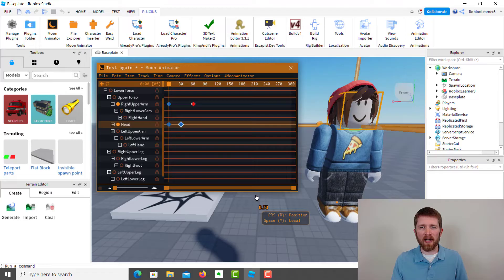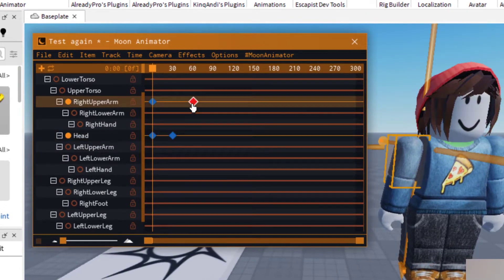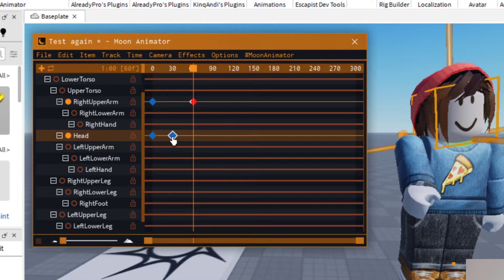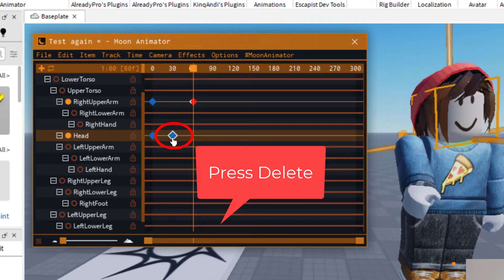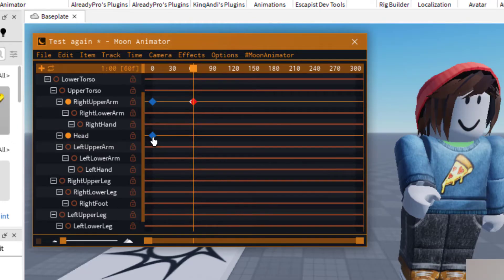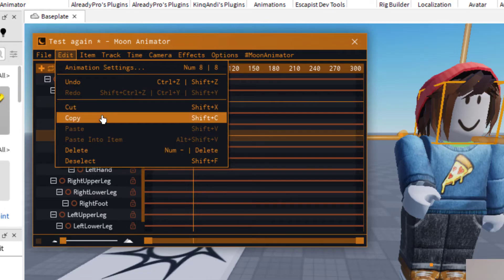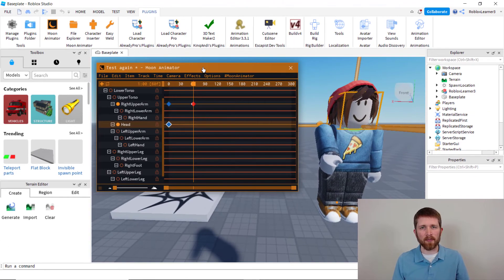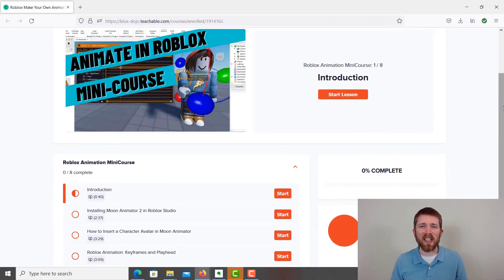Moon Animator 2: How to Delete Keyframes (Roblox Studio)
Roblox Studio how to delete keyframes in Moon Aimator 2 tutorial.  Learn how to remove keyframes from your animations in Moon Animator 2.

Roblox Studio is the building and scripting tool of Roblox and is free to use.  It provides you with the tools needed to create games that you can play.  All aspiring game developers can use the Roblox Studio and I love showing you how you can create your own games.  I hope you enjoyed this tutorial on how to delete keyframes in Moon Animator 2.

Best,